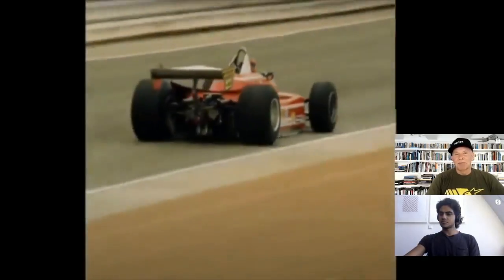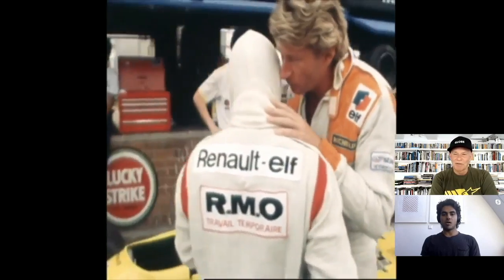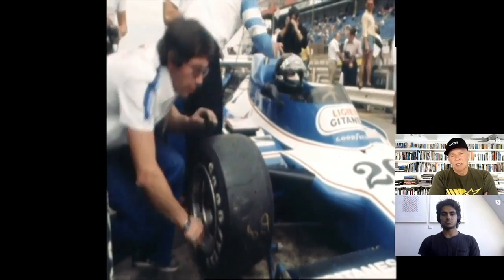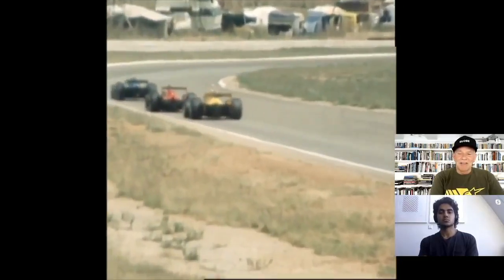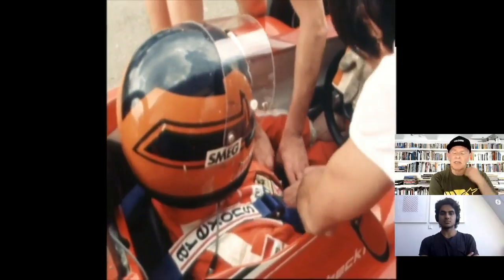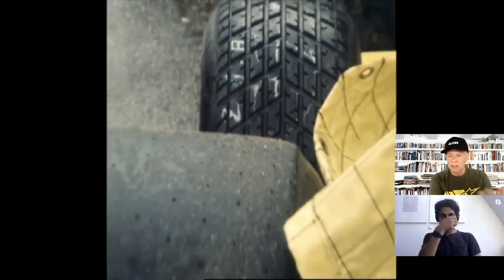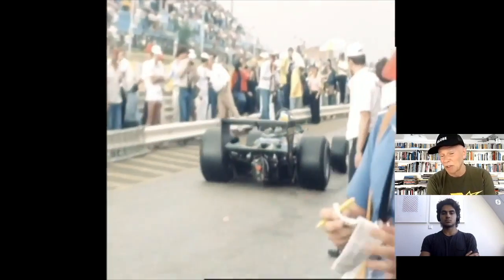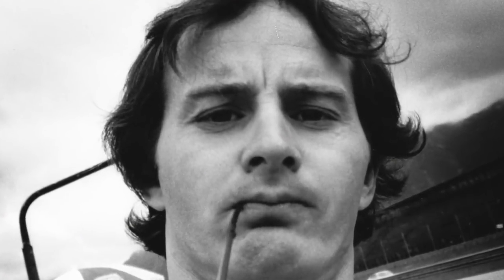Gilles Villeneuve - F1's dazzling star By Peter Windsor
To the background of AP Archive's brilliant colour footage of the 1979 South African GP, Peter Windsor talks us through a "Weekend of a Winner" - the second GP win of the great Canadian F1 star, Gilles Villeneuve. Gilles headed a Ferrari one-two that day in Kyalami, winning the race with his speed in the wet and, too, his respect for Ferrari team orders (when it was clear, mid-race, that the advantage lay with his team-mate, Jody Scheckter). Peter spent much of the weekend with Gilles, hanging out with him at the Kyalami Ranch and driving to and from the circuit with him in his locally-supplied Fiat 132. Peter is joined in the studio by the young English driver, Enaam Ahmed, who was a guest on the live show from which this segment has been edited. You can listen to Peter's audio notes from the 1979 South African GP on our new podcast platform